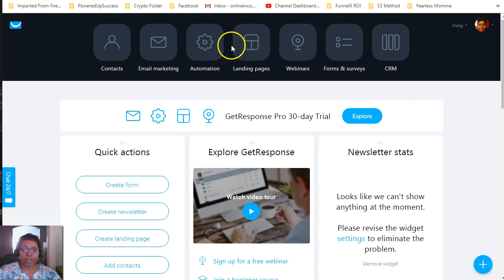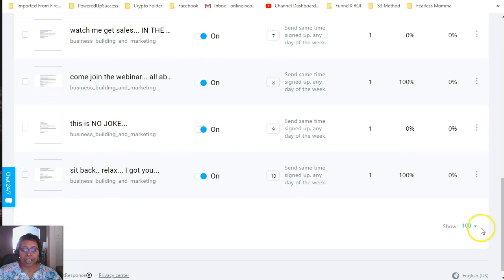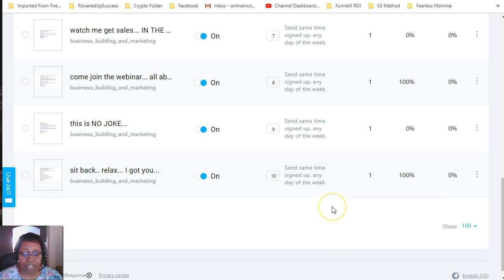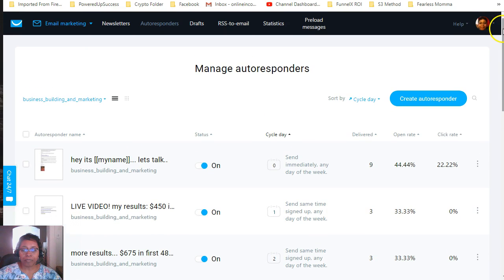How To Use The Email Followup Sequence In Funnel X ROI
In this video, I talk about how to use the email followup sequence in Funnel X ROI. The creator of the funnel wrote the emails himself. You can connect them to your Getresponse email autoresponder.

But what I show you is how to personalize the emails you send to your email list. This way, you can develop the "know, like and trust" factor with your leads. When your lead get to know you and like you, then they'll trust you enough to join you in your business.

If you're interested in Using Funnel X ROI to create multiple streams of income, just click the first link above.

My results are not typical and are entirely from my own efforts and dedication. Your results depend entirely on your own efforts and discipline. Your results can be less than, greater than or the same as others. It's completely up to the actions you take.

🚦TRAFFIC SOURCES🚦

Michelle Roebuck